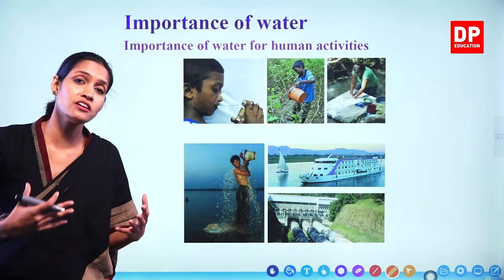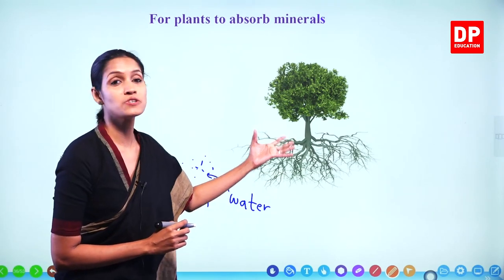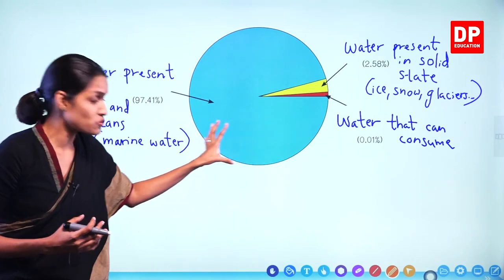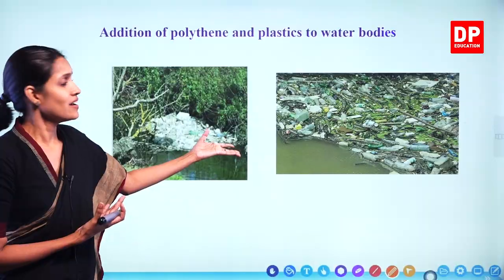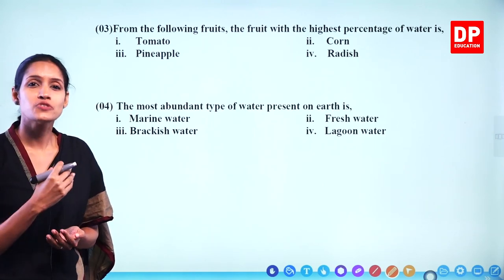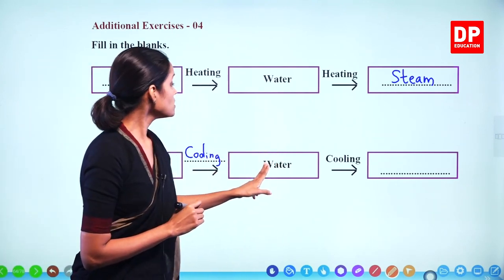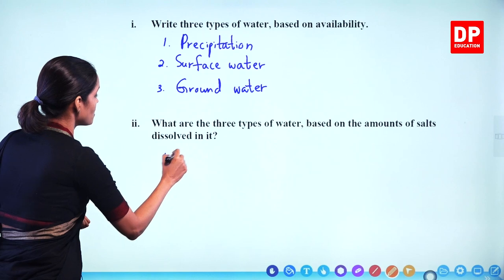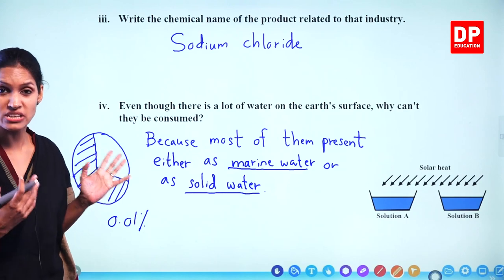Lesson 03 - Water as a Natural Resource (Part 02) | Grade 06 Science in English